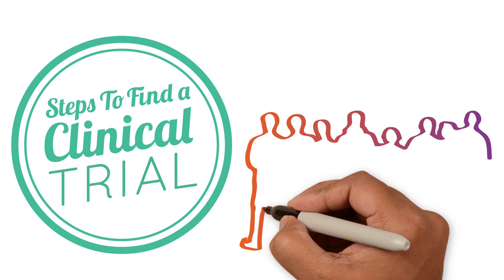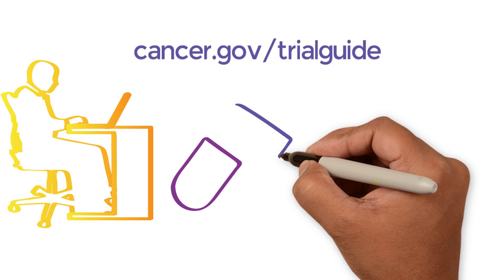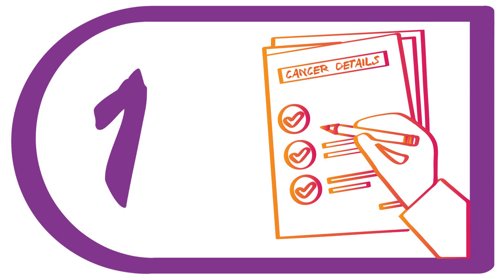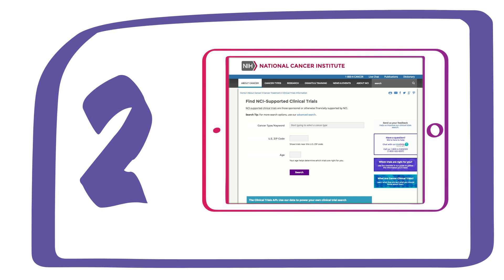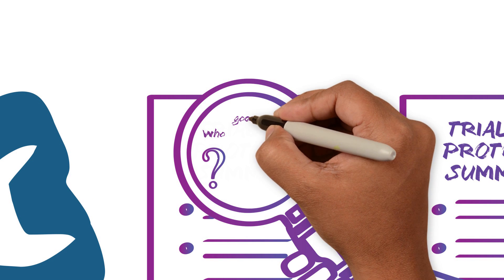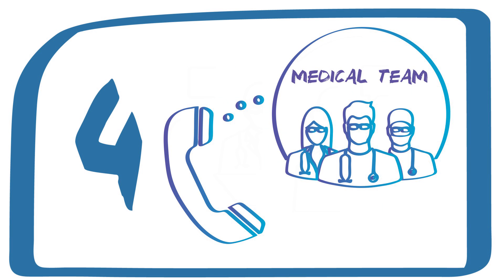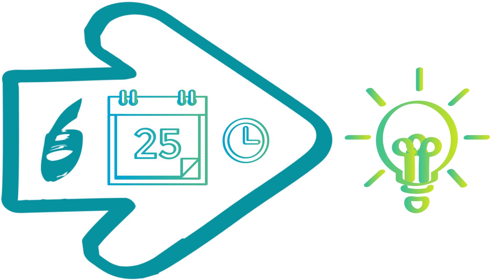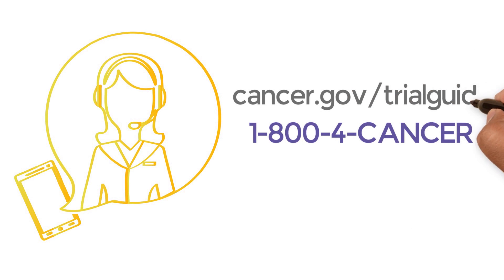Steps to Find a Clinical Trial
Learn how to find the right clinical trial for you with the National Cancer Institute's six-step guide. takes you through the following steps

Step 1: Gather Details about Your Cancer
Step 2: Find Clinical Trials
Step 3: Take a Closer Look at the Trials that Interest You
Step 4: Contact the Team Running the Trial
Step 5: Ask Questions
Step 6: Make an Appointment

Need help finding a trial? Have a cancer-related question? Call, e-mail, or write the NCI Contact Center
Clinical trials are research studies that involve people.
Through clinical trials, doctors determine whether new treatments are safe and if they work better than current treatments. The National Cancer Institute, or NCI, is a federal government agency that is part of the National Institutes of Health.
At cancer.gov/trial guide, NCI provides a six-step online guide to help you search for open trials and decide whether to join one. The guide begins with a Cancer Details Checklist. Filling out these details will help you know which clinical trials may be right for you. Keep your answers to the checklist handy while you search.
Next, search for clinical trials. It is important to note that many different groups sponsor cancer-related trials, including the government, universities, and drug companies.
One website -- trials.cancer.gov -- lets you search for cancer clinical trials supported by NCI.
The guide lists other websites and sources you may want to search as well. Once you have found trials that may fit your medical situation, the guide explains how to take a closer look at each trial’s protocol summary. A protocol summary contains information about who is eligible to join the study. It also describes the goal of the trial and where the trial is taking place.
The guide’s list of key questions will help you narrow down your list of possible trials. Talk with your doctor about the trials you’re considering.  You or your doctor can call them to discuss whether you are eligible. The guide includes sample questions that can help you decide whether to take part in a particular clinical trial. Knowledge gained from clinical trials is the key to making progress against cancer.NCI is here to help you search for cancer trials. Help is available at no charge from NCI’s Cancer Information Service by calling 1-800-4-CANCER. To see the full guide, “Steps to Find a Cancer Clinical Trial,” go to cancer.gov/trialguide.